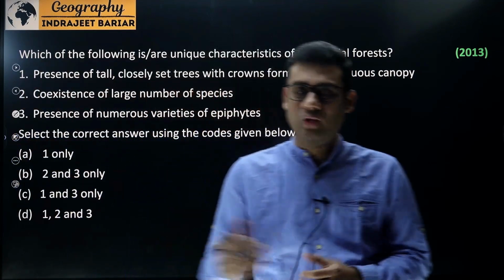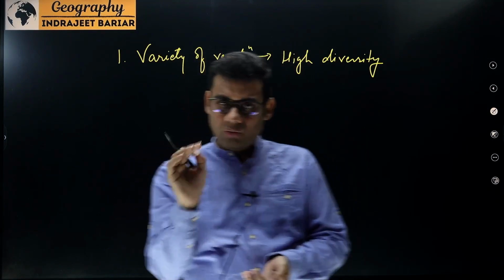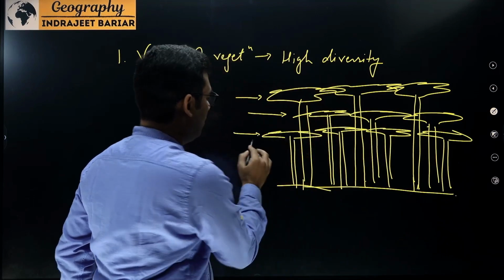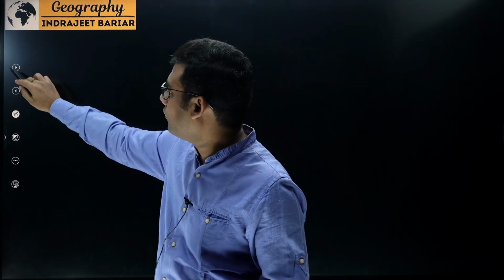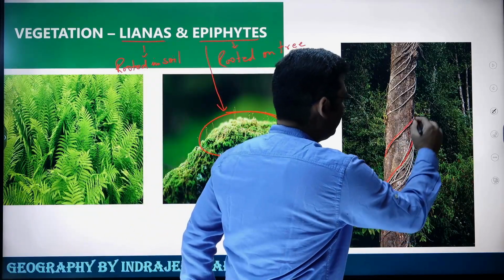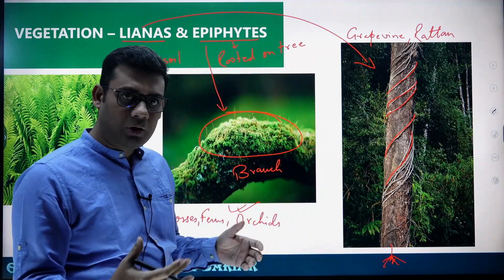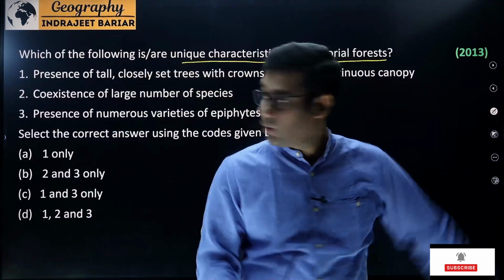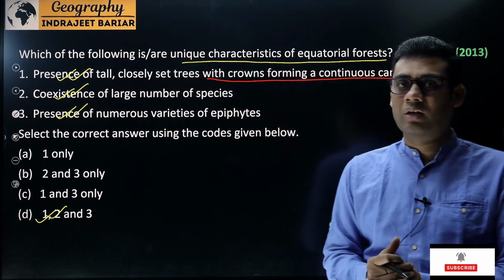General Geography | PYQ Part 2 | 2013 Prelims | Revolution of Earth | Bariar's IAS |Indrajeet Bariar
Welcome to Bariar’s IAS Rapid Revision series!
In this quick and clear session, Indrajeet Bariar Sir explains the concept of Isotherms – an important topic in Geography for UPSC and other competitive exams.

➡️Bariar’s IAS Academy, 2nd floor, 2nd cross Rd, KHB Colony, 5th block, above Airtel office , Koramangala, Bangalore 560030